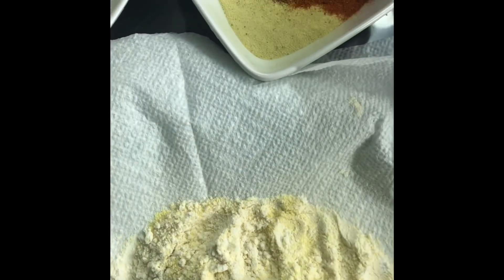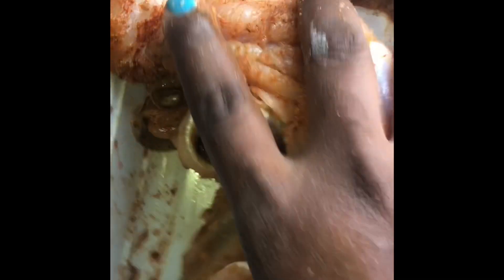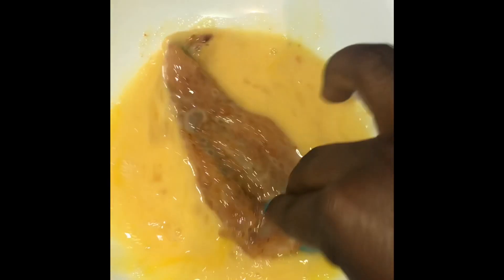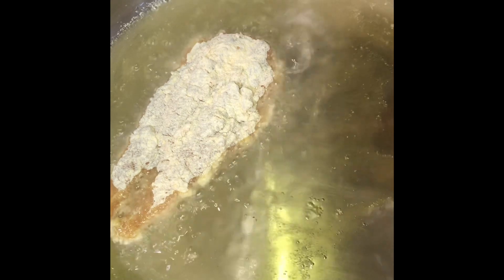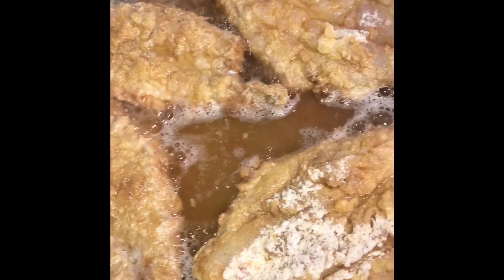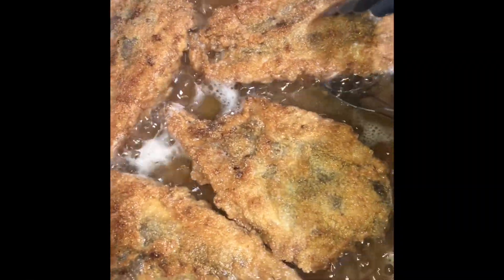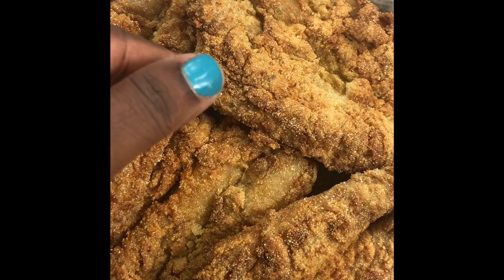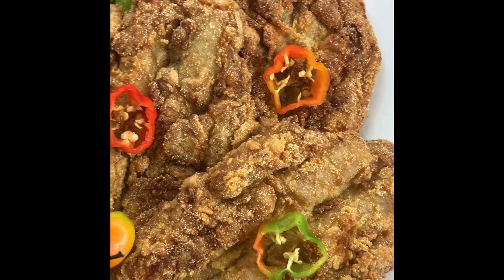Crispy Fried Whiting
This is a video about how to make crispy, juicy, flaky, fried whiting. It’s easy to make, takes about 20’minutes from prep to finish, and delicious. Here are the measurements of what I used to create this:
1 lb of whiting fish (7 filets)
1/2 cup of corn or vegetable oil
1 cup of corn flour (or fish fry mix)
2 eggs beaten
1 tbsp of onion powder
1 tbsp of garlic powder
1 tbsp old bay seasoning
1 tbsp all purpose/adobo seasoning
1 1/2 tsp jerk seasoning

Like my facebook page @thatnursecancook